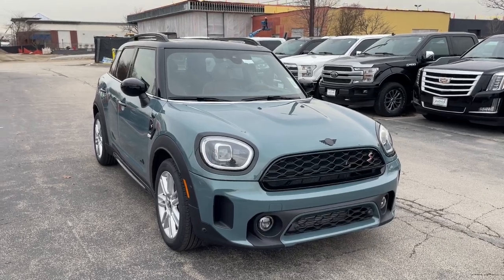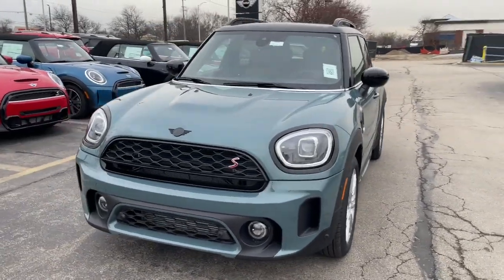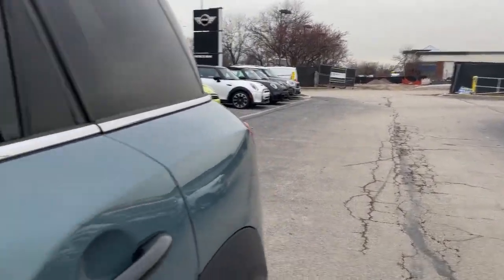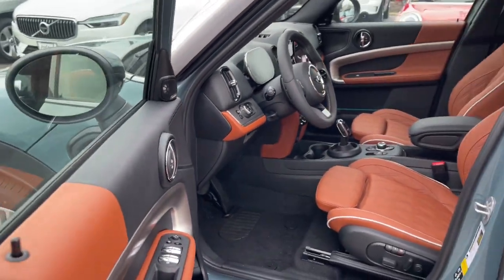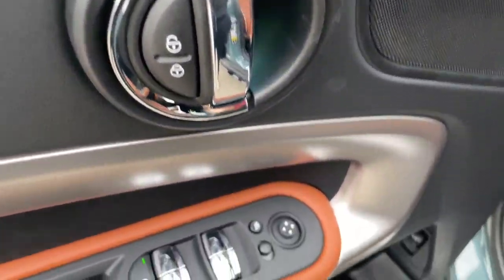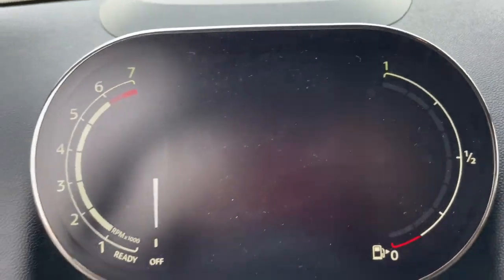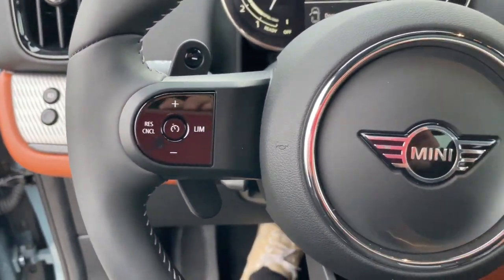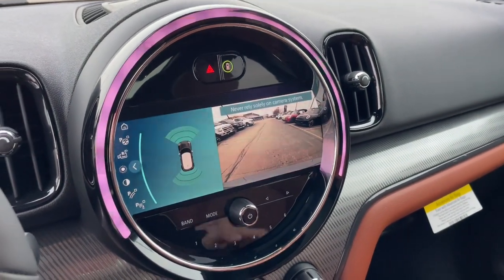2024 MINI Cooper_S_Countryman Schaumburg, Chicago, Barrington, Hoffman Estates, Palatine, IL M24141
Sage Green Metallic New 2024 MINI Cooper_S_Countryman  available in Schaumburg, Illinois at Patrick Mini. Servicing the Chicago, Barrington, Hoffman Estates, Palatine, IL area.

Patrick Mini
700 E Golf Rd

2024 MINI Cooper S Countryman is waiting for you. Our managers meticulously order well equipped vehicles with features that will fit any lifestyle. Watch the walk around video and read the vehicle details listed about this model and if you have any questions please do not hesitate to reach out to us.brbrAWD.brbrWe believe you deserve it all. That;s why at Patrick MINI youll experience luxury & value.brbrWhat do you get when shopping for a vehicle at Patrick MINI?brbr-Transparent True Car Pricingbr-Flexible Payment Options & the ability to shop from home work or on the roadbr-5 Easy Online Buying Steps with Patrick Direct or simply call 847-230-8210br-Online trade-in evaluationsbr-Consulting instead of sellingbr-Test drive from home or workbr-Friendly professional & trained MINI StaffbrbrWe hope your journey with us continues after you purchase. Visit PatrickMINI.com under LEARN MORE to read about our commitment to you. Its a Patrick thing!brbrAdditional offerings includebrbr-Easy options to service your MINI Cooper with Patrick Direct Service and our MINI certified service team.br-Encore training of your new MINI Cooper with a MINI Product Specialist.br-Order genuine MINI Cooper parts accessories or apparel from home work or on the road.br-Optional MINI Cooper warranty extension plans maintenance plans & protection add-ons tailored to your needs.br-Turn-In Upgrade Trade-In or Sell Your Car with the Patrick Exchange.br-Patrick Auto Body & Certified Collision Repair in Schaumburg & Naperville IL.brbrFind Patrick MINI a MINI Cooper new & used car dealership near you in Schaumburg 1 mile west of Woodfield Mall 30 miles west of Chicago 25 miles northwest of Oak Park IL. or 37 miles northeast of downtown Naperville IL.brbrTaking Care of You Every Day Thats the Patrick promise!brbrWe do our best to be as accurate as possible with our listings & descriptions. We do ask that you verify equipment mileage & pricing with a client advisor prior to purchasing. Pricing is subject to change without notice.
Axle Ratio: 3.20|Wheels: 18 x 7.5 Pair Spoke Alloy|Front Sport Seats|Sensatec Leatherette Upholstery|Standard Suspension|AM/FM Radio|Classic Trim|Iconic Trim|Heated Steering Wheel|Power Tailgate|Roof Rails Black|Piano Black Exterior Trim|Privacy Glass|Storage Package|Rear Center Armrest|Anthracite Headliner|Parking Assistant|harman/kardon Logic 7 Digital Surround|MINI Head-Up Display|Black Roof & Mirror Caps|MINI Yours Shaded Silver Illum Interior Style|Power-Folding Mirrors|Roof in Body Color|Passenger Seat Height Adjustment|Heated Front Seats|MINI Driving Modes|Sirius XM Satellite Radio|MINI Assist eCall|MINI TeleServices|ConnectedDrive Services|Remote Services|MINI Connected|Enhanced USB & Bluetooth|4-Wheel Disc Brakes|6 Speakers|Air Conditioning|Electronic Stability Control|Tachometer|ABS Brakes|Alloy Wheels|Automatic Temperature Control|Brake assist|Bumpers: body-color|Delay-off headlights|Driver door bin|Driver vanity mirror|Dual front impact airbags|Dual front side impact airbags|Four wheel independent suspension|Front anti-roll bar|Front Dual Zone Automatic Climate Control|Front fog lights|Front reading lights|Fully Automatic Headlights|Heated Door Mirrors|Illuminated Entry|Knee airbag|Leather Steering Wheel|Low Tire Pressure Warning|Occupant sensing airbag|Outside Temperature Display|Overhead airbag|Overhead Console|Passenger door bin|Passenger Vanity Mirror|Power Door Mirrors|Power Moonroof|Power Steering|Power Windows|Radio Data System|Rain Sensing Wipers|Rear anti-roll bar|Rear window defroster|Rear window wiper|Remote Keyless Entry|Roof rack: rails only|Speed Control|Speed-Sensing Steering|Split Folding Rear Seat|Sport Steering Wheel|Steering Wheel Mounted Audio Controls|Telescoping Steering Wheel|Tilt Steering Wheel|Traction Control|Trip computer|Variably intermittent wipers|Speed-Sensitive Wipers|Front Center Armrest w/Storage|AM/FM radio: SiriusXM|Apple CarPlay Compatibility|Exterior Parking Camera Rear|Auto High-beam Headlights|Emergency communication system: MINI Assist eCall|Hybrid traction battery type: none